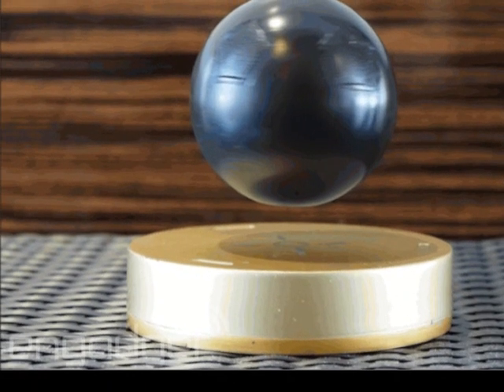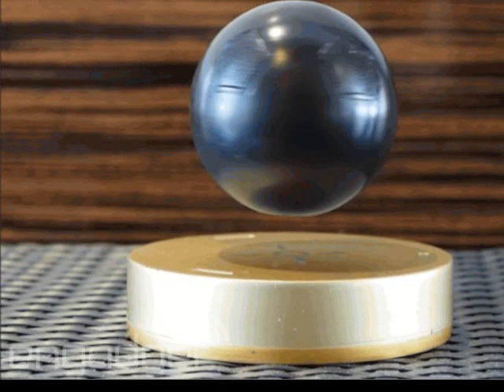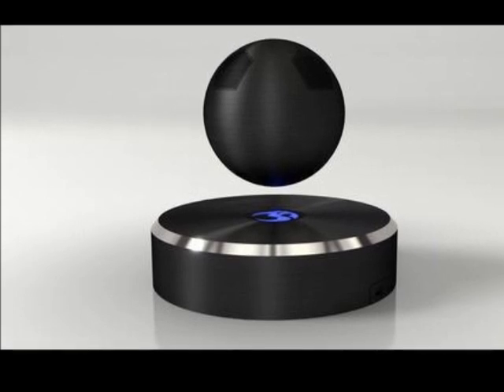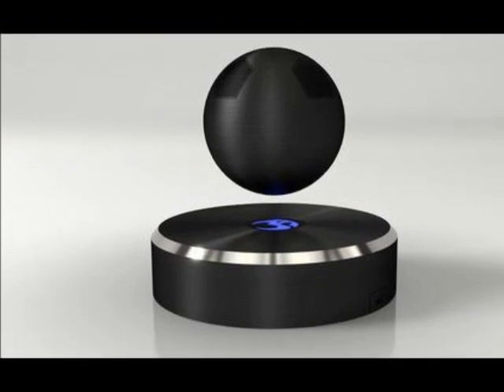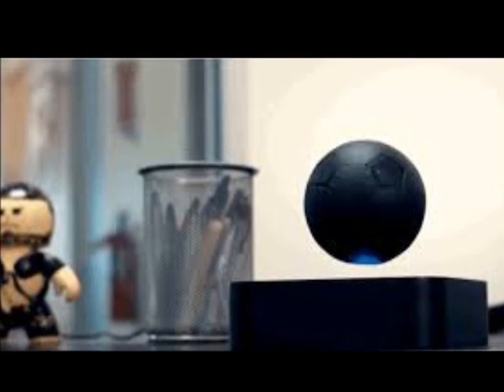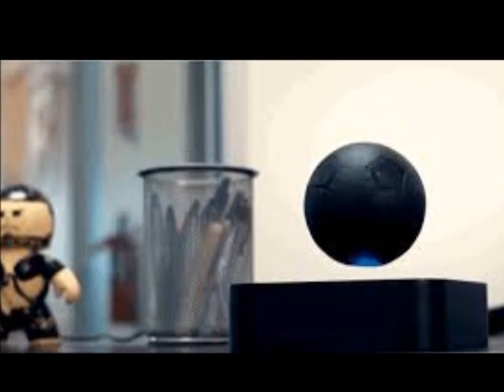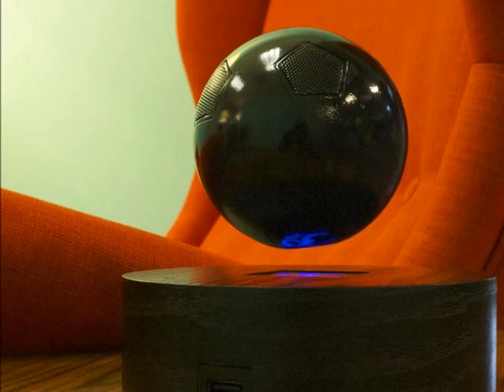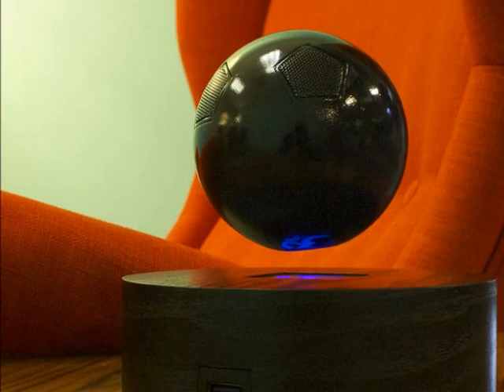Speaker that floats in the air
Audio accessory maker OM Audio has just unveiled its OM/ONE speaker, which is essentially a floating orb that can spin as it plays music.

The $179 OM/ONE uses Bluetooth 4.0 to connect to smartphones, tablets and computers. But the project is still raising money on the crowdfunding site Tilt. Non-backers of the project will have to pay $199 when OM/ONE is launched later this year.

The orb also works independently of its base while it's not floating, so you can easily grab it and toss it in your bag without lugging around its stand.

It's unclear how the speaker floats, but we assume the engineers used special magnets.

In addition to streaming music, OM/ONE comes with an in-built microphone for enabling conference calls. The company claims speaker can last for 15 hours on a single charge.

While the speaker's floating capabilities are downright impressive, it's unclear if this actually offers any benefit beyond its cool factor. OM/ONE hasn't specified how this affects the speaker's audio quality if at all.